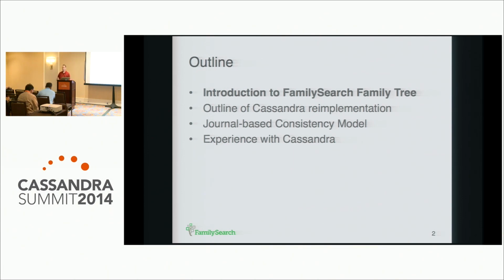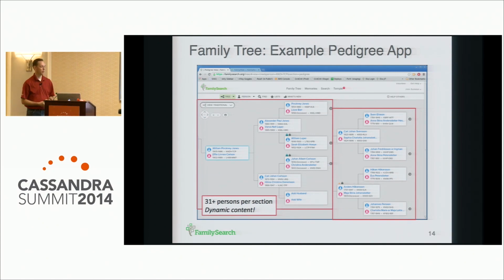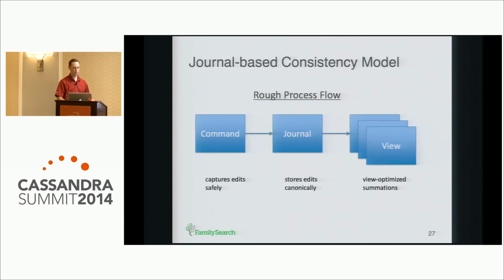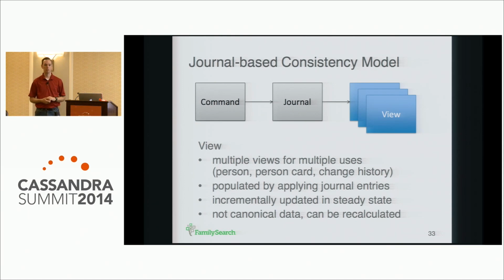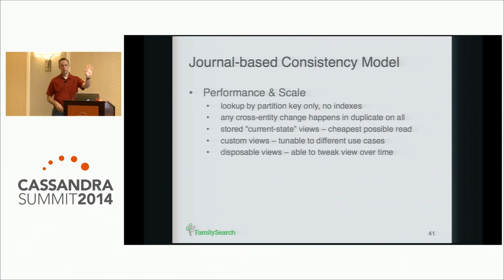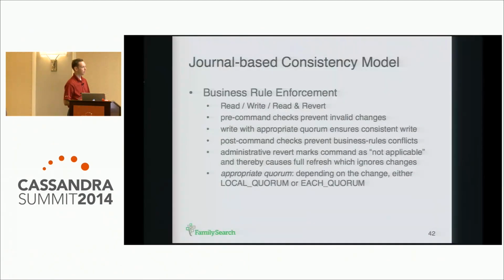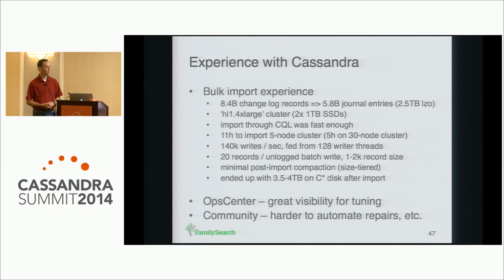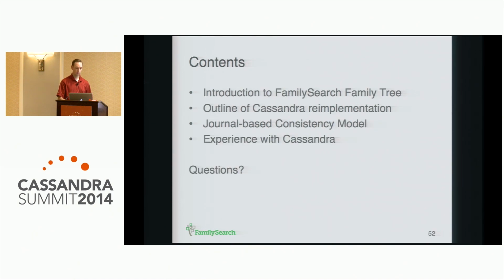FamilySearch: Huge Online Genealogical Database Driven by Cassandra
Speaker: John Sumsion, Software Developer at FamilySearch

FamilySearch hosts a collaborative family tree with over a billion editable records. The tree currently serves as many as 10,000 concurrent users at peak weekly load. These users come from across the globe and collectively maintain and enhance the tree around the clock. Recent efforts to port the tree from a relational database to Cassandra have resulted in drastically improved performance and scalability. The database consists of more than 5 billion records in journaled form, and we anticipate having over 10TB of live data available for user view & edit, with that data size growing significantly as our user base grows. The dataset has resisted sharding in the past, so the port involved rethinking the core data model. The model we chose retains the consistency that our users demand, and is able to be implemented without requiring ACID transactions. Specifically, the consistency model we chose combined a Convergent and Commutative Replicated Data Type (CvRDT and CmRDT) with Cassandra's atomic batch implementation to form the basis for a consistency model that met the demanding needs of the family tree application.